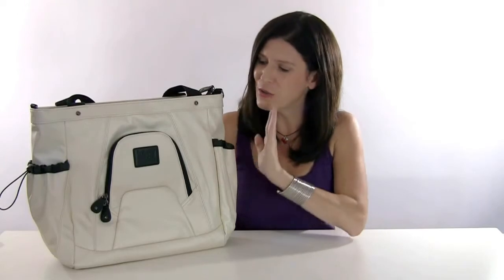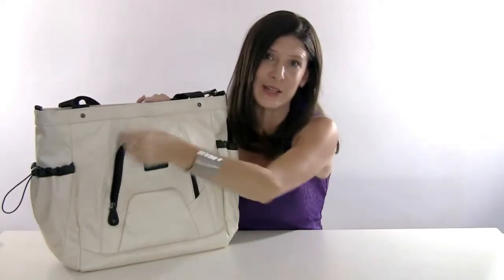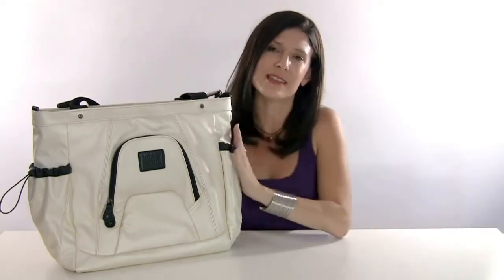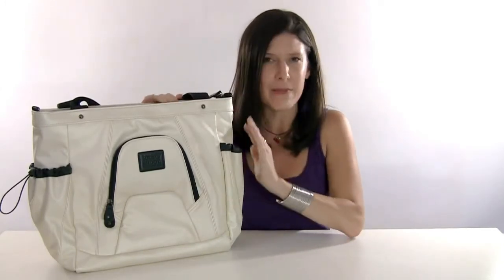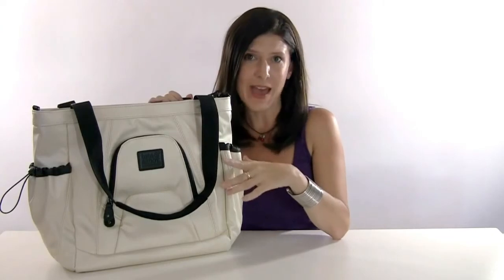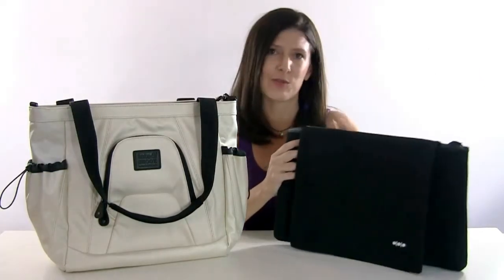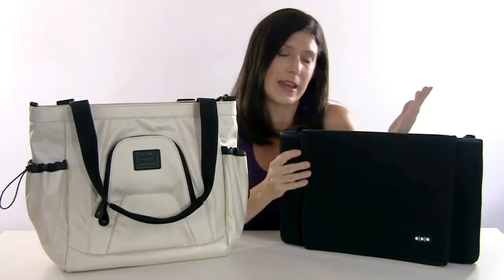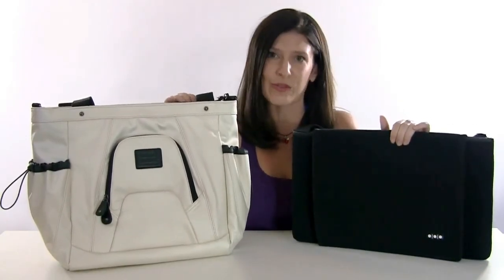The Camera Bag + Lens Bag System, by Shootsac